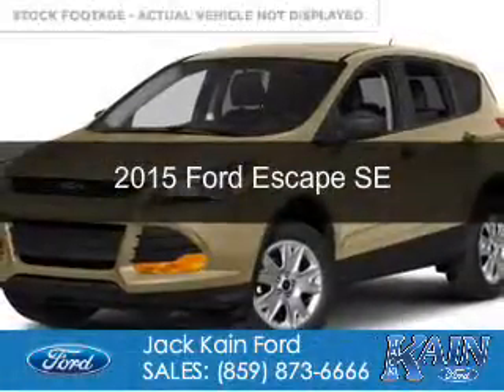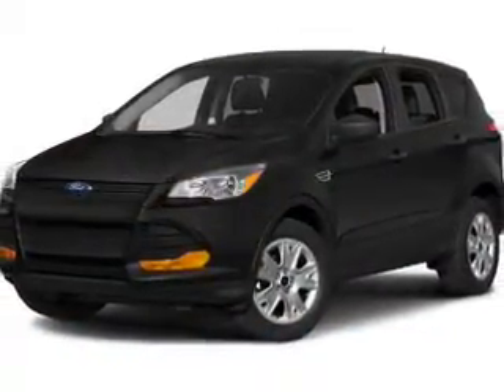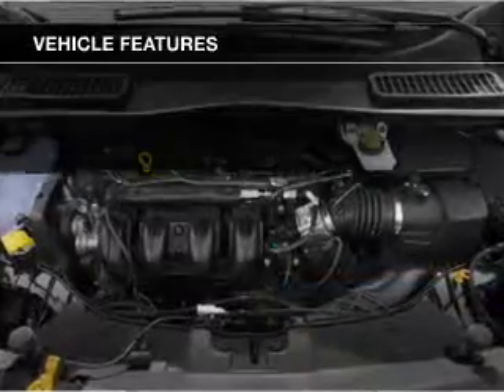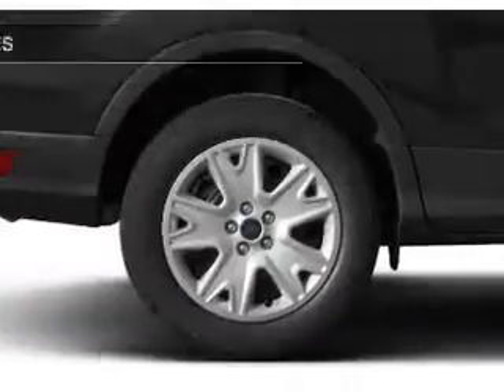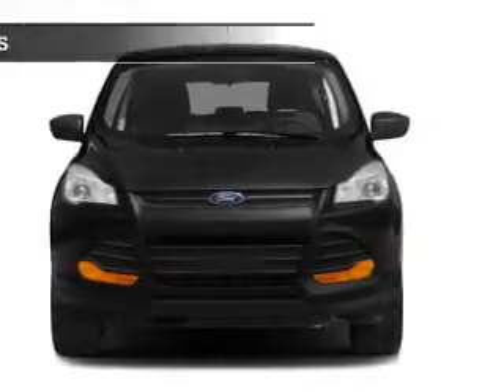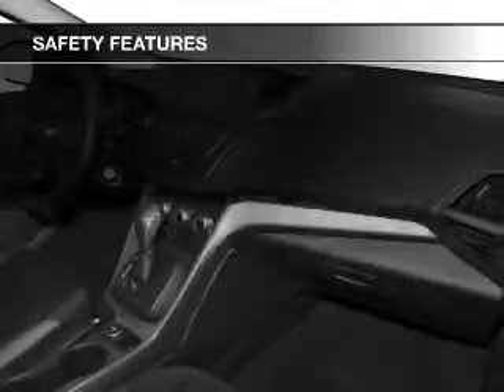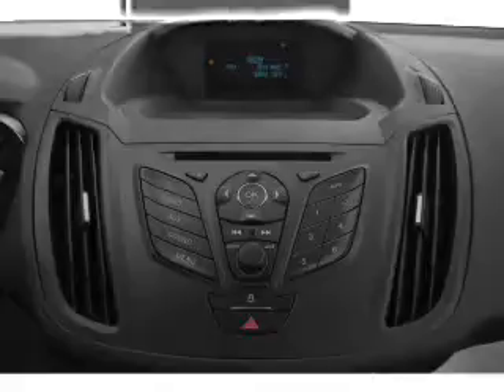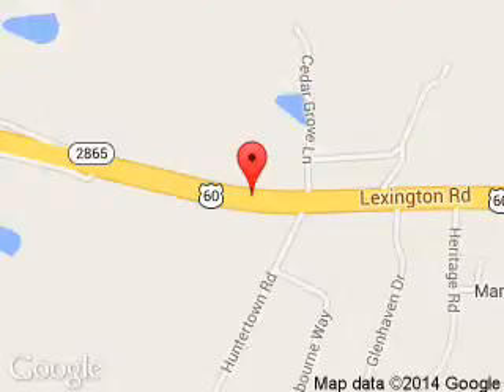2015 Ford Escape - Versailles KY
Phone:
Year: 2015
Make: Ford
Model: Escape
Trim: SE
Engine: 2.5 liter inline 4 cylinder 16 valve
Transmission: 6-Speed Automatic
Color: Karat Gold
Mileage: 227
Address:
3405 Lexington Road